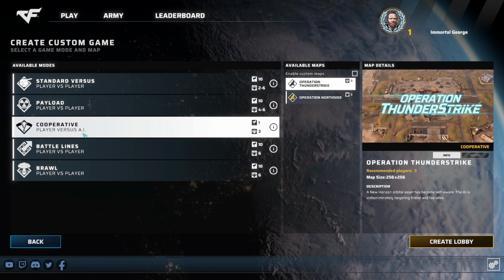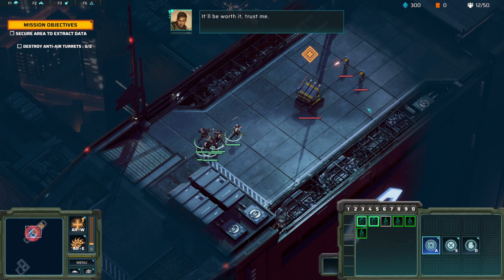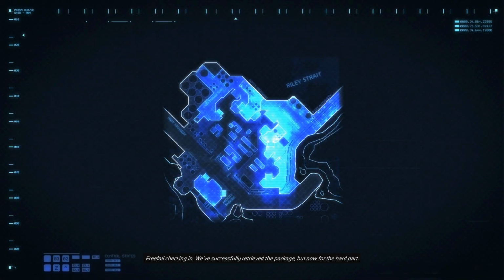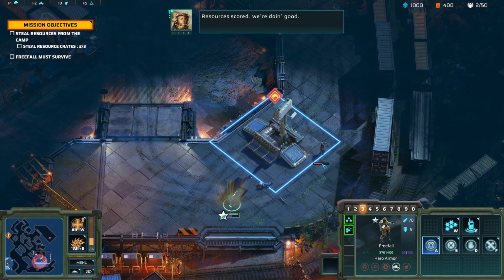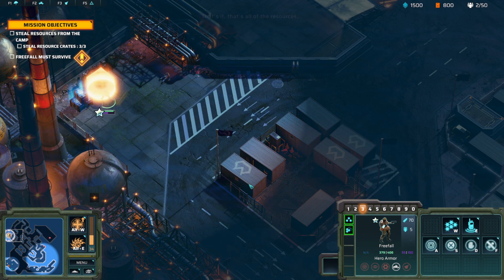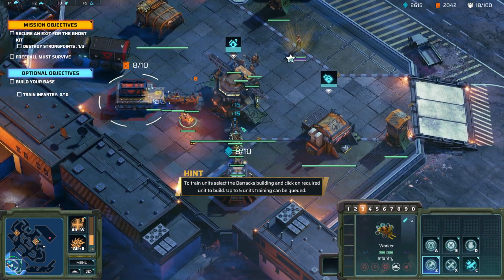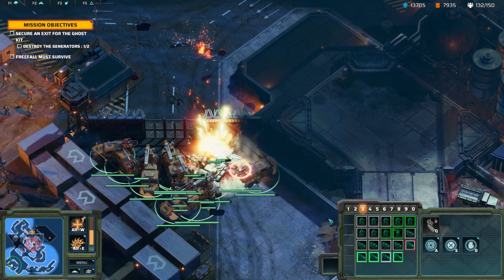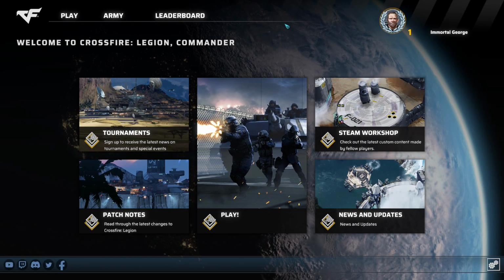Checking out - Crossfire Legion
IMPORTANT: to fight against AI bots you need to select Player VS Player instead of Player VS AI!
Apologies! I provided the wrong info.
Tried a new rts game that came out. It did not hook me in. I also audio balance it a bit better halfway through. whoops.

0:00 Intro
1:20 Cutscene 1
5:20 Mission 1
10:36 Cutscene 2
11:45 Mission 2
23:35 Cutscene 3
25:10 Base Mission 3
49:50 Thoughts and Outro